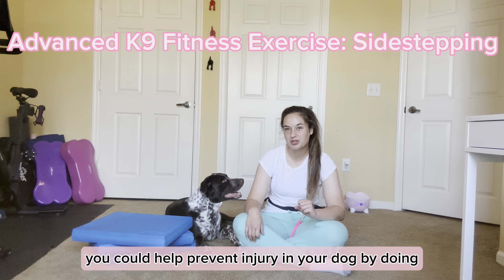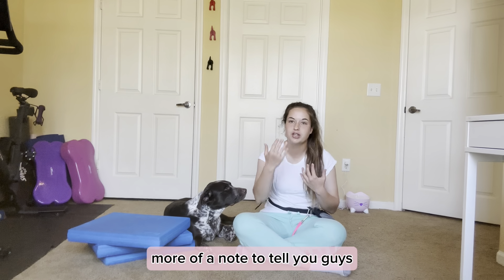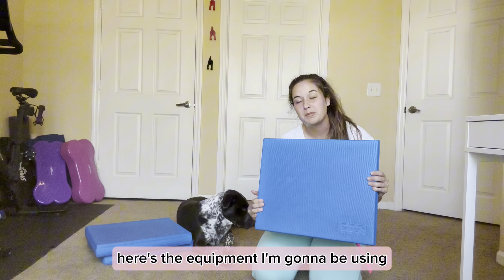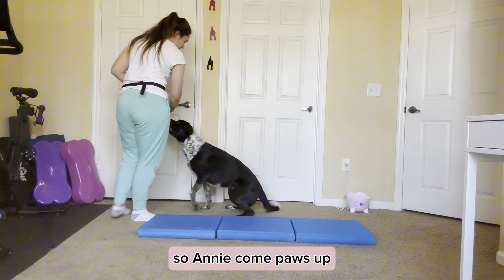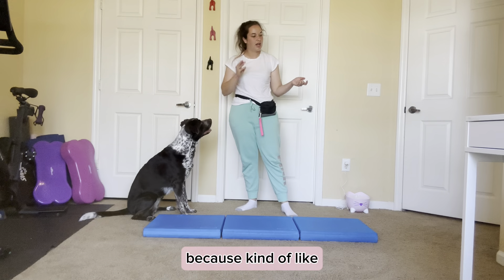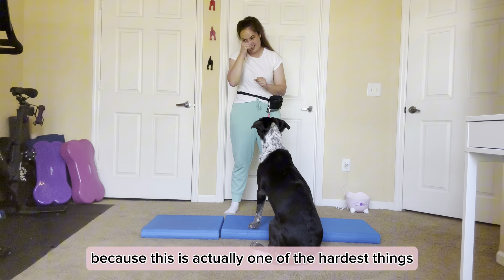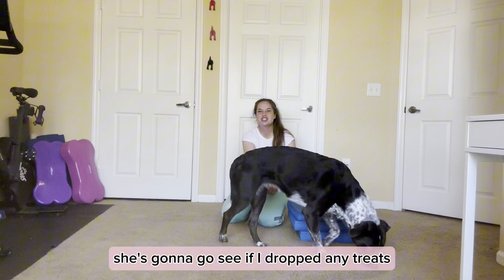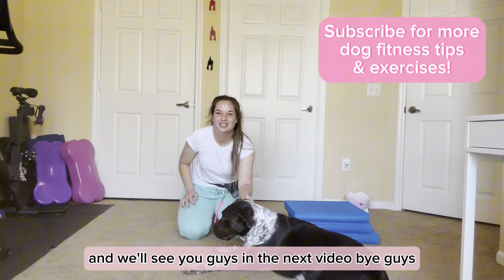Advanced Dog Fitness Training Exercise Sidestepping Sparkles and Sunshine Blog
One of my favorite advanced dog fitness training exercises/advanced dog tricks is sidestepping. This lateral K9 fitness exercise is taught in the Level 3 AKC Fit Dog class and “can strengthen the stabilizer muscles in the limbs, core, shoulders and hips” – AKC Fit Dog. This is great for dog agility training at home, especially for aiding with weave poles. To start, I’m using the FitPaws Balance Pad in this video but you can take this to the next level with other dog balance equipment.

**Before doing this exercise, make sure your dog knows how to pivot and has worked on hind end awareness.

Learn more about k9 fitness and discover tons of canine fitness exercises using FitPaws dog fitness equipment in my K9 Fitness YouTube playlist below plus some of my top K9 fitness videos & blog posts: